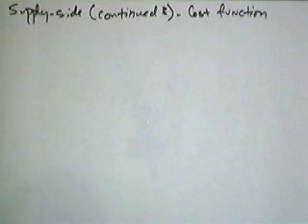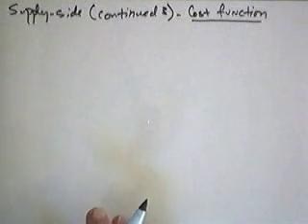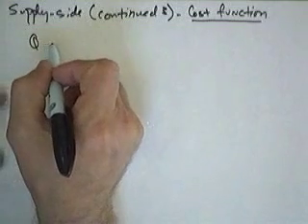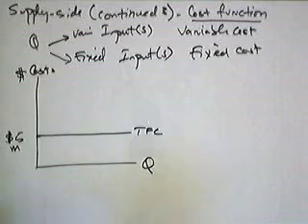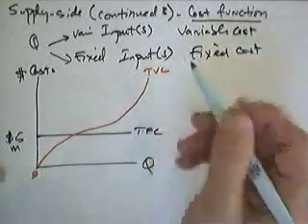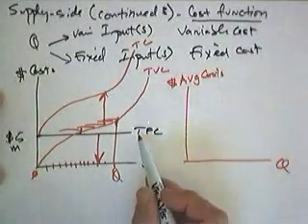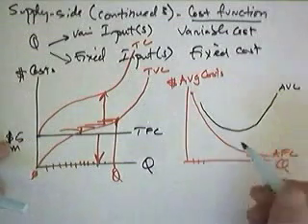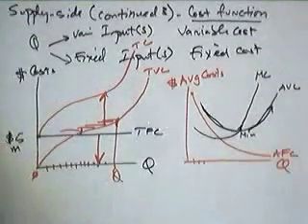Video 20 Supply & Cost Function